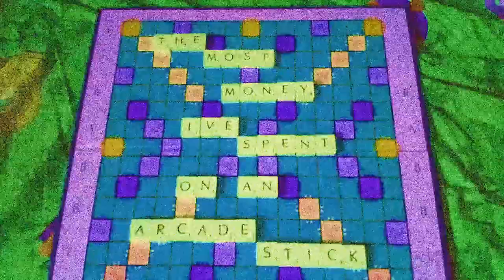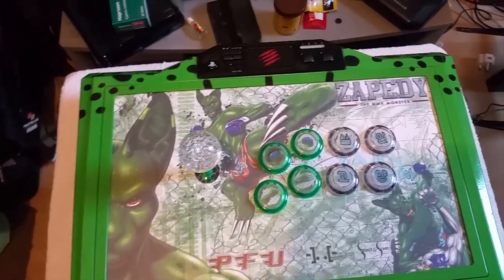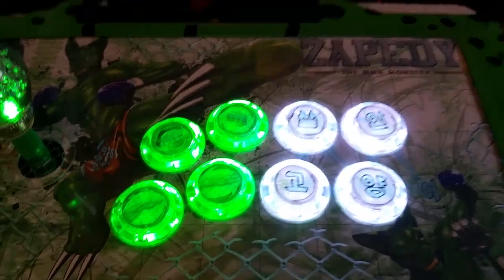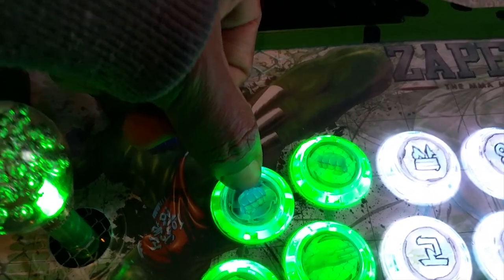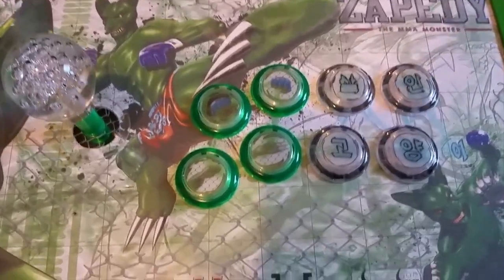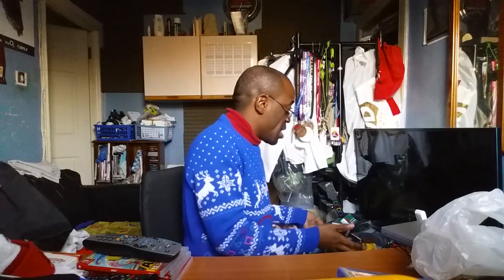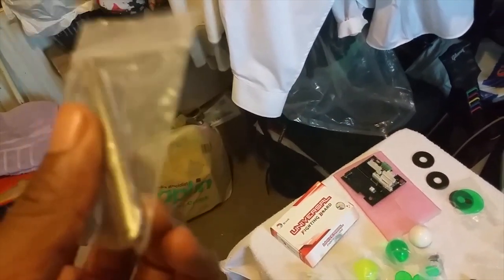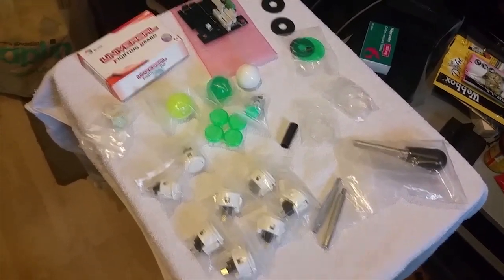The most money I've spent on an Arcade Stick Ep5: The Aftermath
THE FINAL EPISODE

Well here it is the finale, I give the overview of the stick, I show you how it works and I share the future plans. it's a shame that this video couldn't have had a happy ending where lights are 100% working. But I'm hoping Paradise Arcades can sort out the problems with their developer soon.

If you've watched the whole documentary, I hope you enjoyed it as much as I'm enjoying the stick.
Love who you are!

R.I.P Dad